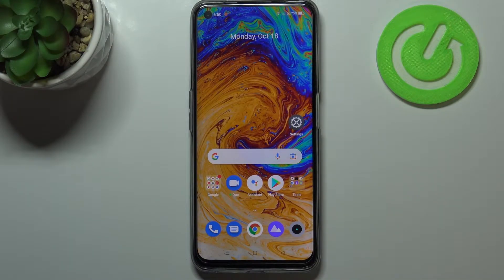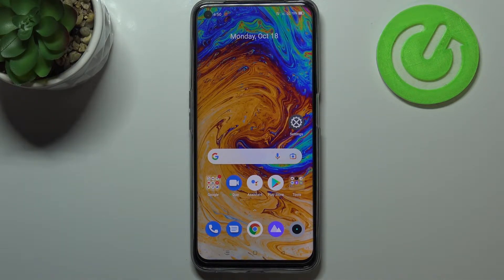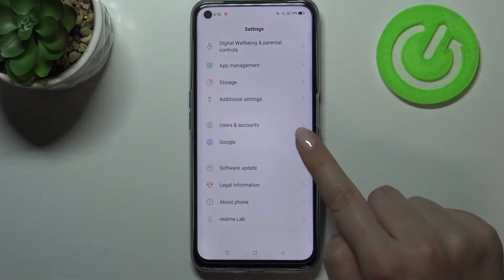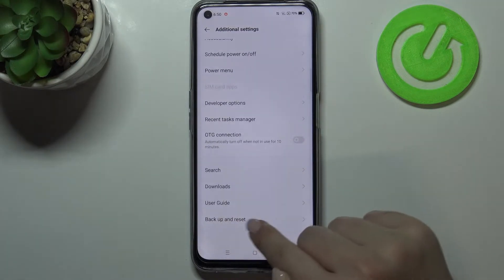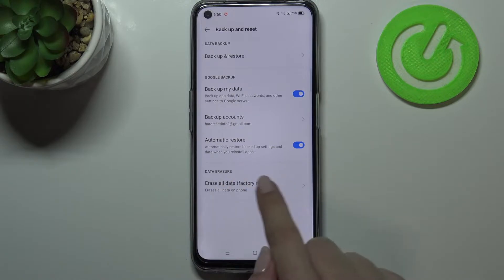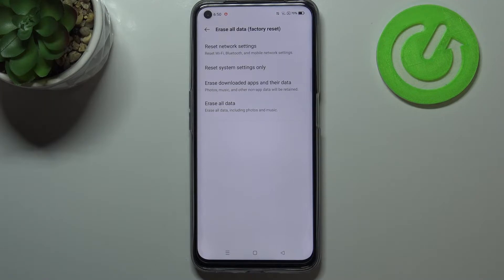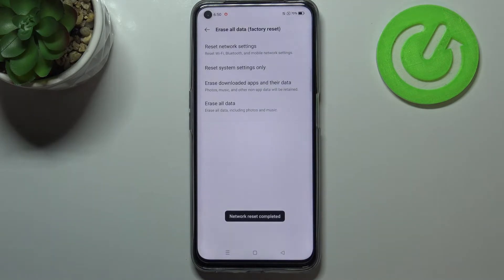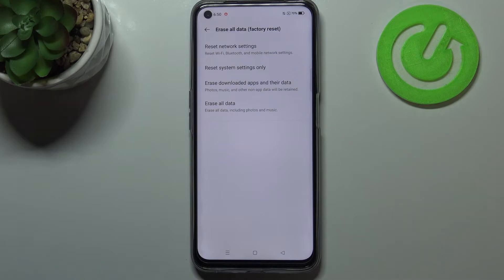How to Reset Network Settings in REALME 8i – Restore Network Defaults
Learn more information about REALME 8i:
Hi there! In today’s video we’re going to show you one of the most basic and useful features on your REALME 8i. Today we’re going to show you how to reset wi-fi, mobile network and bluetooth settings on your REALME 8i. If you have an issue with one or more of these features and have absolutely no idea how you can fix them, you should just reset all network settings in order to do that. If you wish to learn how you can reset network settings, you should just watch this short tutorial to the end, follow the instructions described by our specialist and try to perform this operation yourself on your REALME 8i.

How to reset network settings in REALME 8i? How to restore factory settings in REALME 8i? How to reset Wi-Fi settings in REALME 8i? How to reset mobile data settings in REALME 8i? How to reset Bluetooth settings in REALME 8i? How to restore the network in REALME 8i?